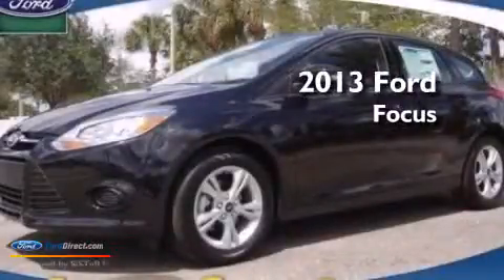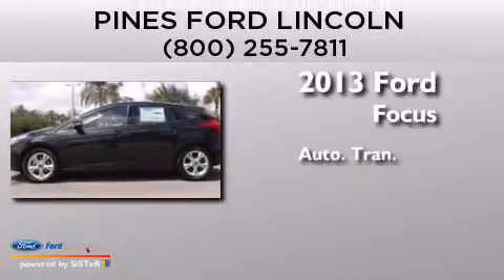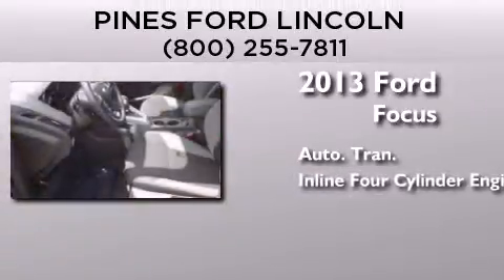2013 FORD FOCUS Pembroke Pines FL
We have been honored to serve the Pembroke Pines FL area , we promise that your experience at our dealership will exceed your expectations ! Year : 2013 Make : FORD Model : FOCUS Engine : 2.0L I4 16V GDI DOHC FLEXIBLE FUEL Trans . : AUTOMATIC Exterior : TUXEDO BLACK Miles : 10 Interior : BLACK Stock : DL294508 Pines Ford Lincoln Pines Boulevard Pembroke Pines , FL 33024